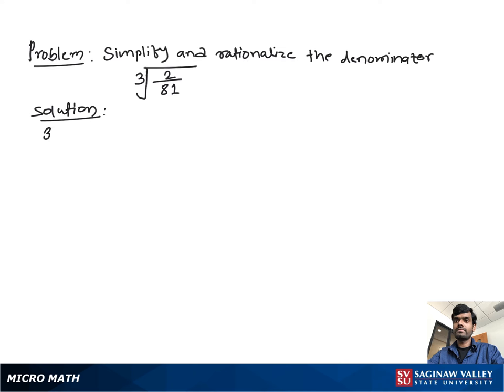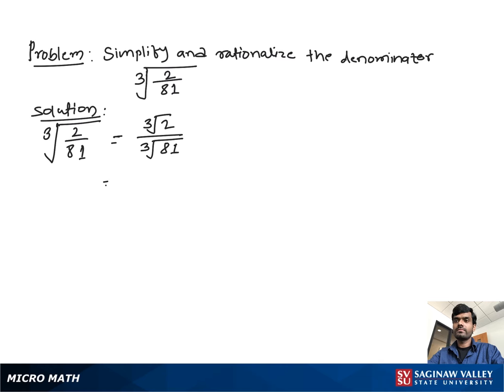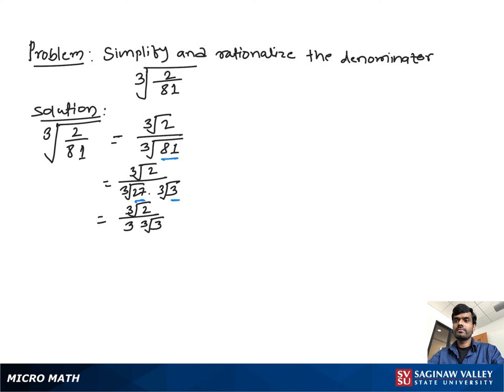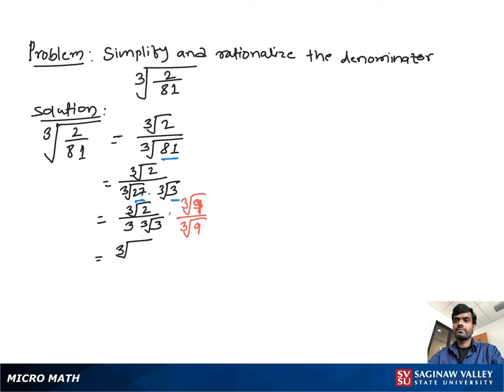Radicals: Simplify [3]√(2/81)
Satrudhan from SVSU Micro Math helps you simplify an expression involving radicals, or roots.  In this problem we need to rationalize the denominator.  This problem involves a cube root.